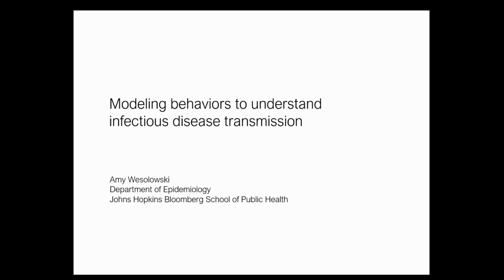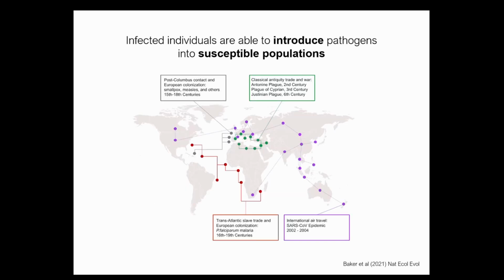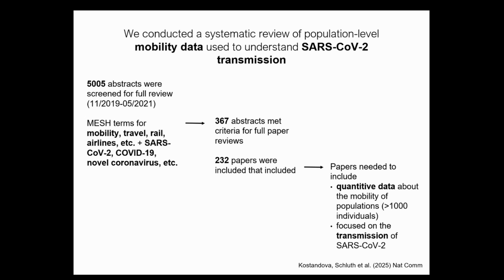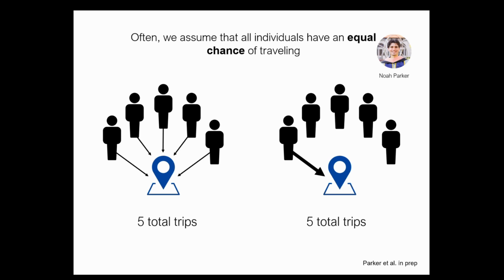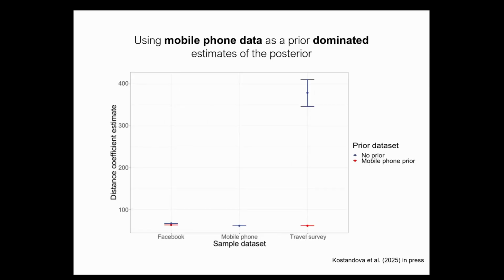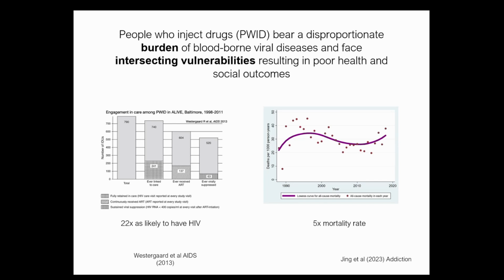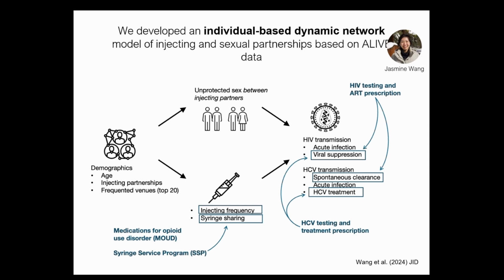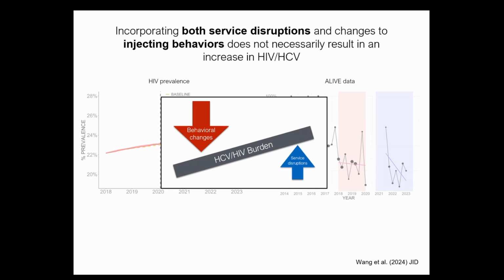Dr. Amy Wesolowski | Epidemics Plenary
Title: Epidemics Plenary
Speaker: Dr Amy Wesolowski (Johns Hopkins University)
Date: 20th Jul 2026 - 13:30 to 14:15

🗓️ Event: (MHBW01) The mathematics of behaviour: an interdisciplinary school